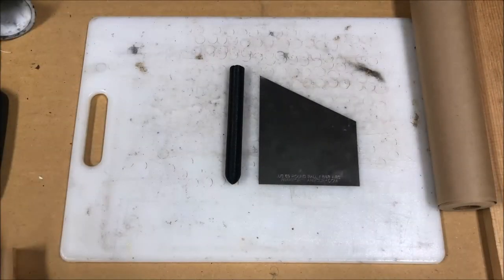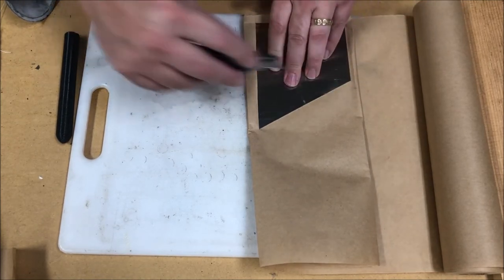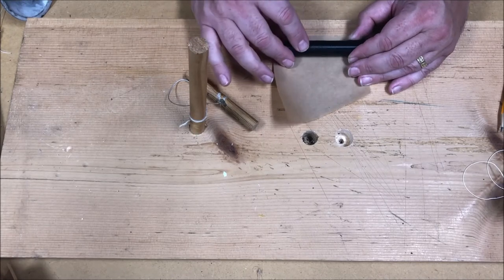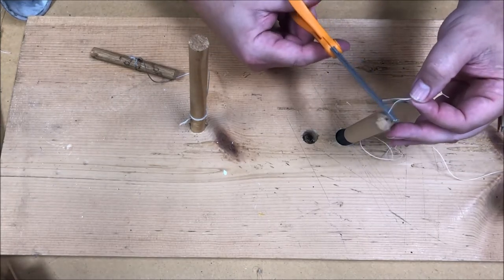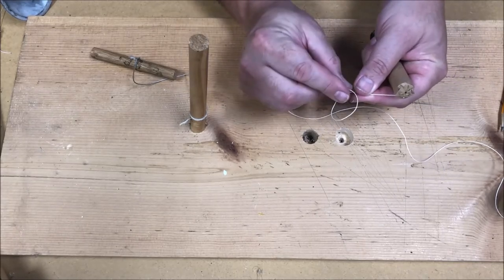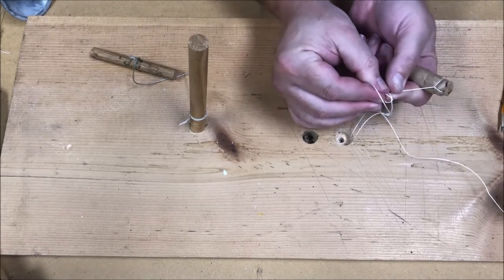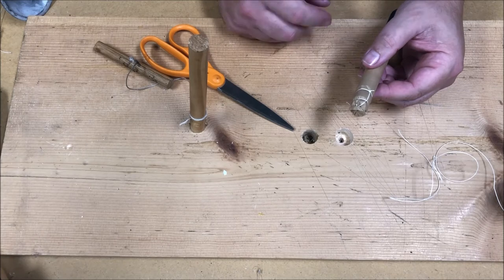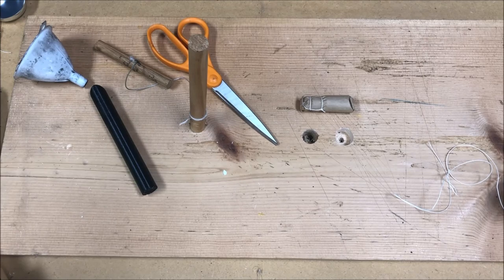Making US 69 Caliber Buck and Ball Cartridges using the Forth Armoury Templates and Mandrels.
Note!  Any load data presented is for historical reference only.  Never exceed the manufacturer's recommended load data for any reproduction firearm.  Consult a qualified gunsmith about loads for original firearms.

In this video, we will demonstrate how to make the US 69 Caliber Buck and Ball Cartridge using the template and former from Forth Armoury.

A correction:  The former should be the same diameter as the ball:  .65" in diameter.